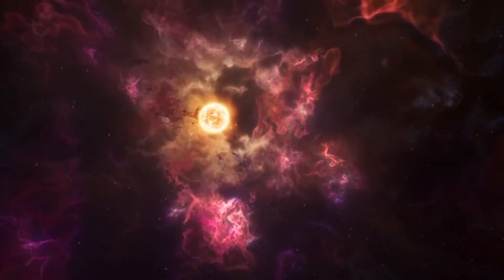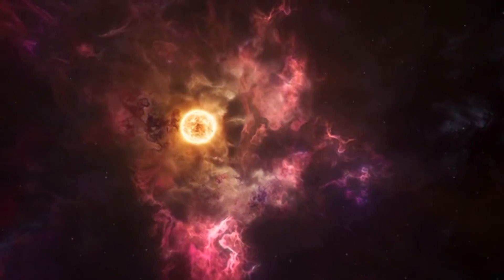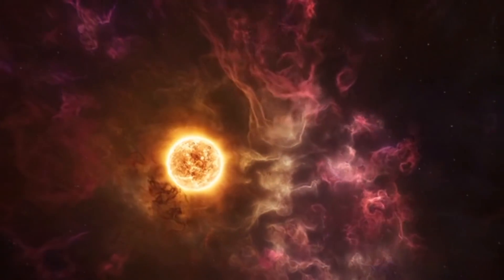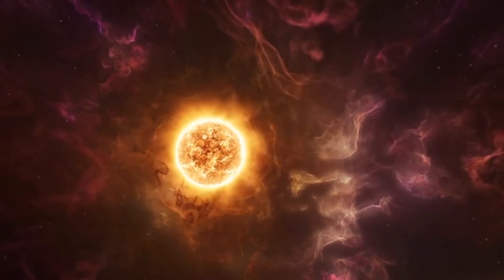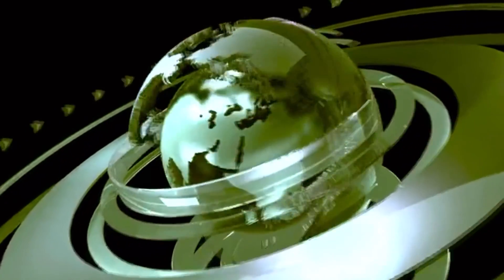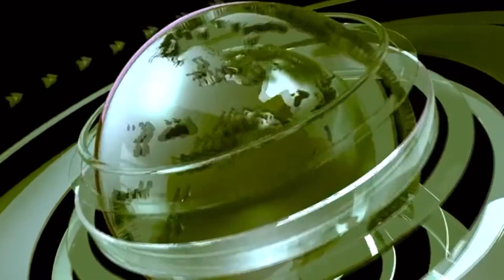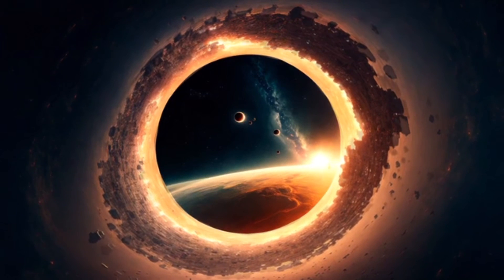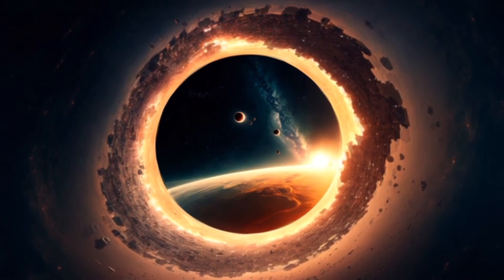The Star That Shouldn’t Exist: A Mystery Older Than the Universe Itself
Explore the mystery of Przybylski’s Star, the star that shouldn’t exist.
Discovered by astronomer Antoni Przybylski, this strange celestial object challenges everything we know about physics and the composition of the universe.
Its chemical elements should not even be possible, yet they are there, defying every scientific model ever created.

In this video, we dive deep into the secrets behind Przybylski’s Star.
What makes it so different from all other stars?
Why do scientists believe it might be artificial or even a message from beyond?
And what could this mean for the future of astronomy and our understanding of life in the cosmos?

If you are fascinated by space mysteries, unexplained phenomena, and the search for truth beyond Earth, this video is for you.
Sit back, look up, and uncover the impossible together.